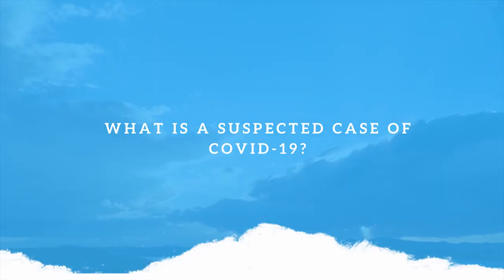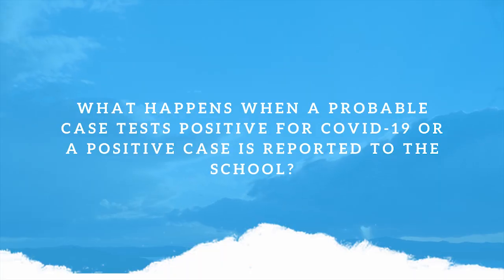Sycamore Schools Protocol For COVID-19 Cases